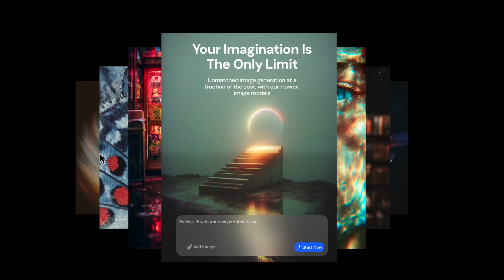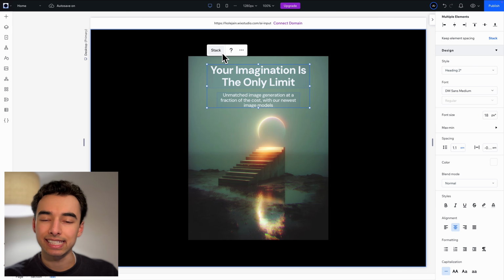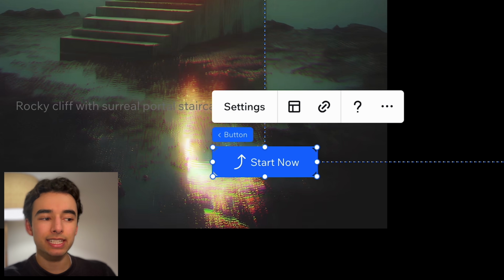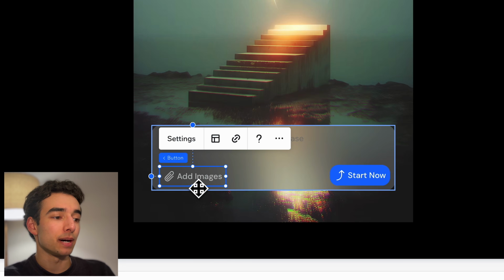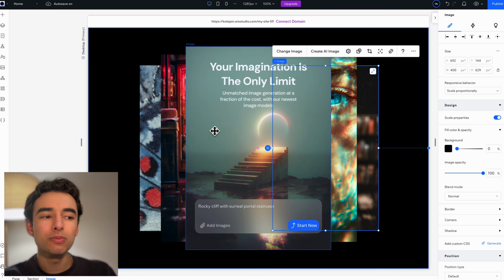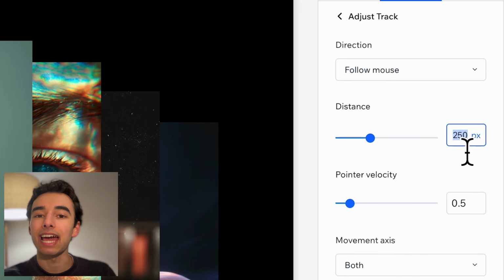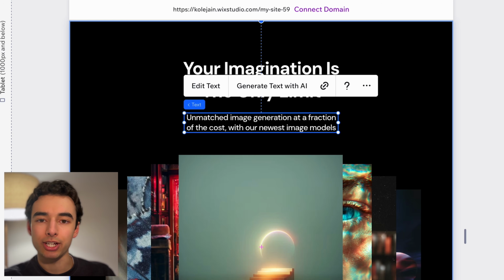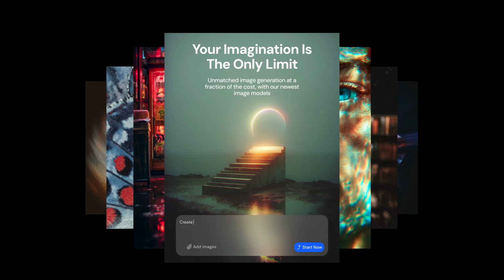Design an AI‑inspired landing page with an input box | Wix Studio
In this short tutorial, learn how to create an AI‑inspired landing page that feels like a modern chat interface. Design a central input container and add stacked images and polished mouse‑tracking animations. Then, adapt the layout for desktop, tablet and mobile so it stays clear and usable on every screen. With a fully-functional input field, you can connect it to popups, signup forms or other actions that match your clients' goals.